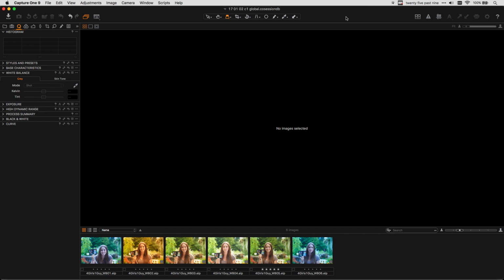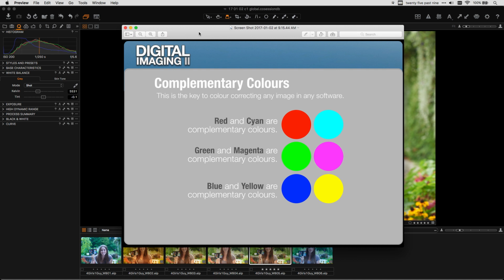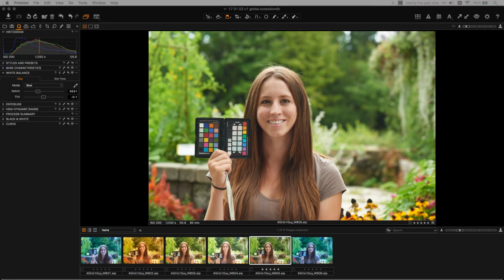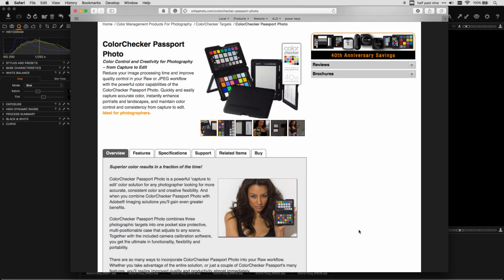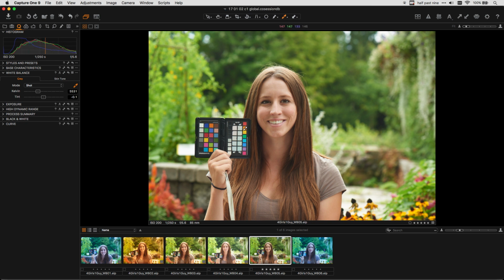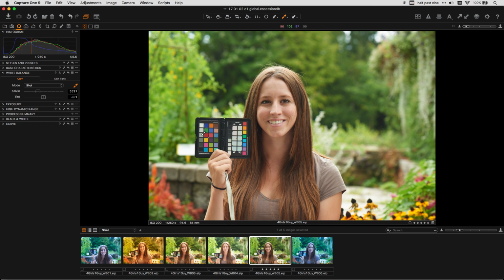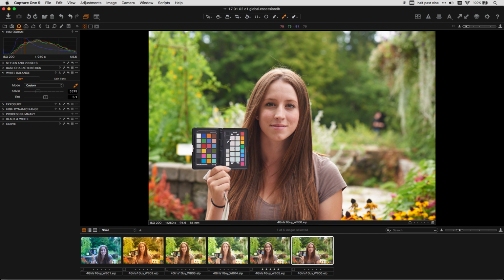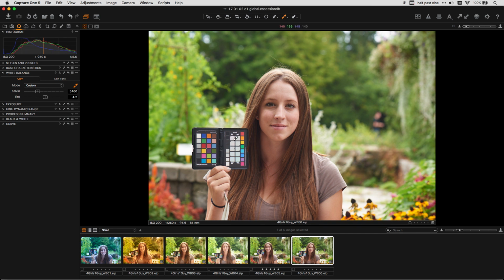D1 4e Global colour correction